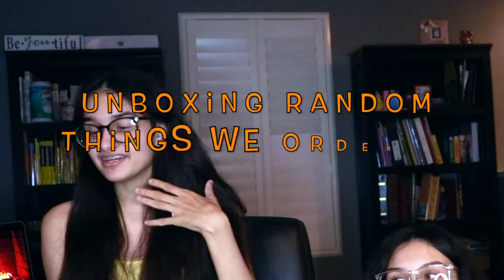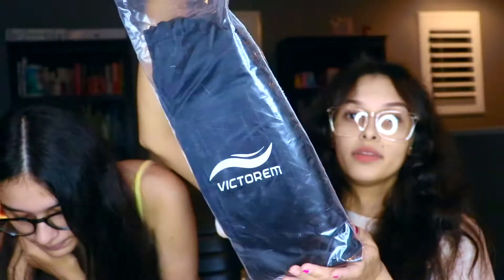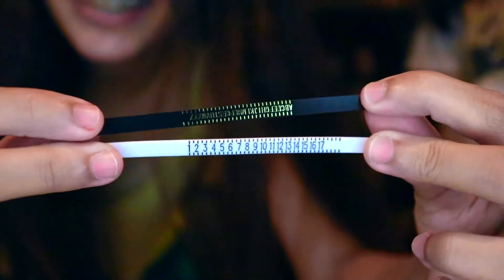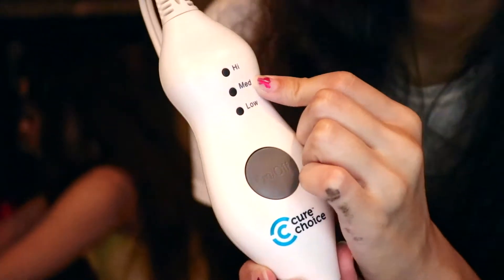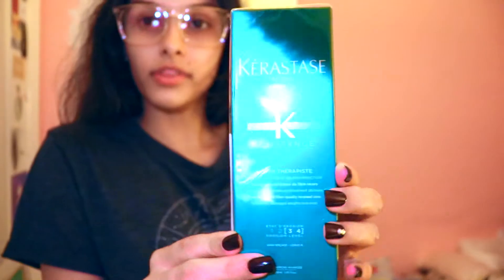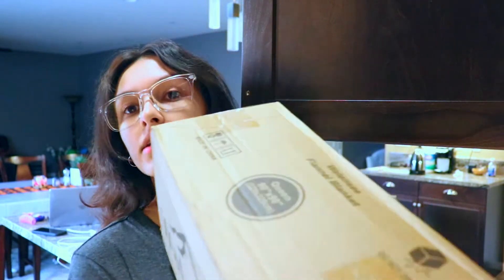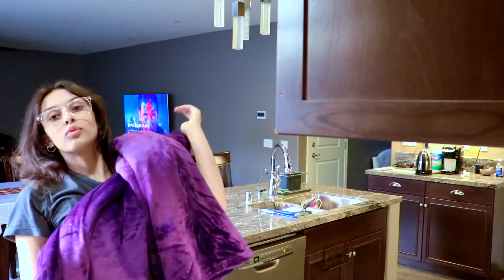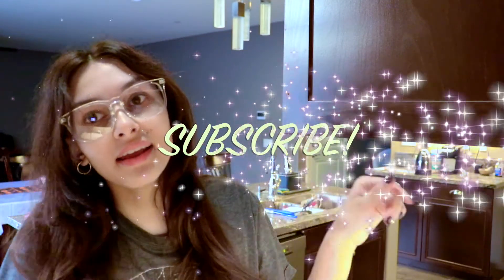UNBOXING RANDOM THINGS WE ORDERED AT 3AM!!! (AMAZON EDITION)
hey everyone 🖤
LINKS OF PRODUCTS IN THIS VIDEO:
☆Ashley’s Walensee Fleece Purple Blanket Plush Throw Fuzzy Lightweight:
☆Emily's Grey Cure Choice Large Electric Heating Pad:
☆Ashley's grey with pattern Cure Choice Large Electric Heating Pad
☆Hollow Out Hair Claw Clips:
☆Victorem Resistance Hip Bands Set - Fabric Bands for Glutes and Legs Exercise:
☆Kiss imPress Special FX Gel Manicure Brown:
☆Kiss imPRESS "KISS & TELL" Short Press-On Manicure Nails:
☆Desvoy 2PCS Plastic Ring Sizer Measuring Tool US White/UK Black Ring Size Measurer for Women/Men and Kids:
☆Wearever Women's Warm Fuzzy Non-Skid Faux Fur Sherpa Lined Winter Slipper Socks:
☆Kérastase Resistance Serum Therapiste - 1.01 fl. oz.:
☆*Forgot to put this one in the video but we also got these jump ropes  for working out*
Sayfine 2 Pack Jump Rope Workout，Skipping Rope Steel Cable - Speed Rope Workout for Fitness:
☆*Clear Glasses Ashley's Wearing* Livho Blue Light Blocking Glasses, Computer Reading/Gaming/TV/Phones Glasses for Women Men,Anti Eyestrain & UV Glare (Clear):
☆*Clear Glasses Emily's wearing* AOMASTE Blue Light Blocking Glasses Retro Semi Rimless UV400 Clear Lens Computer Eyewear for Men Women: